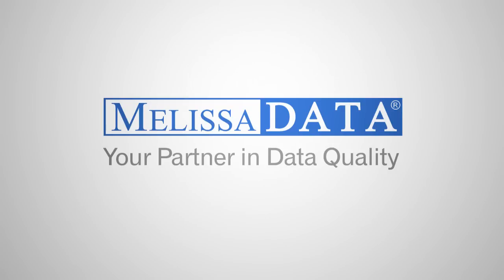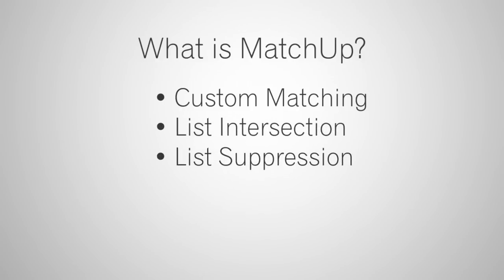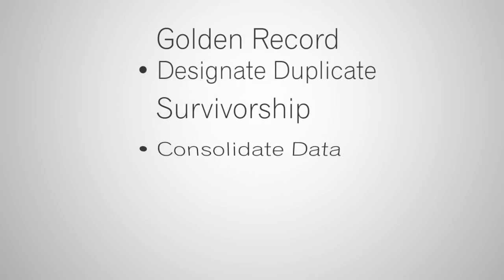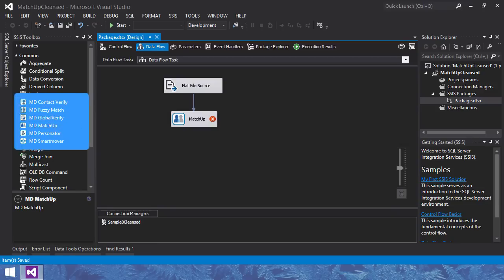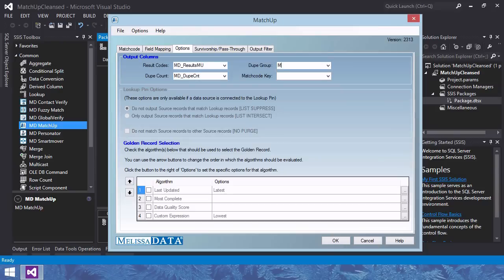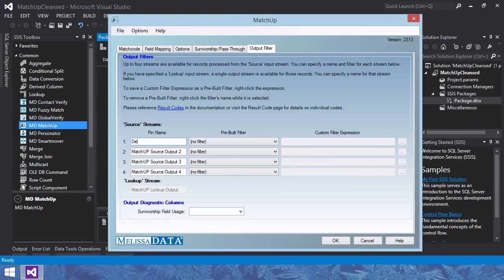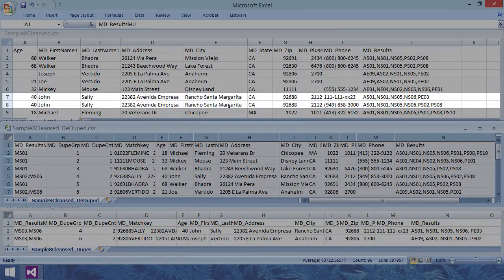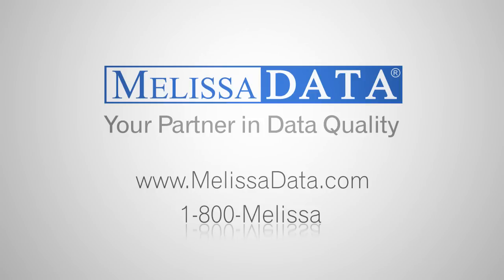Melissa Data's Matchup for SSIS Tutorial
Product specialist Matthew Bayne presents a step-by-step demonstration about Melissa Data's MatchUp, part of the Data Quality Suite for SSIS. Learn how the powerful record matching service provides cleaner data, catches data errors, stops duplicate records, and helps create single customer representation.